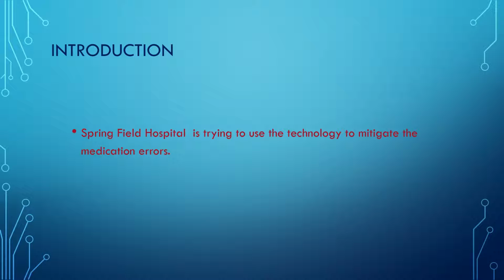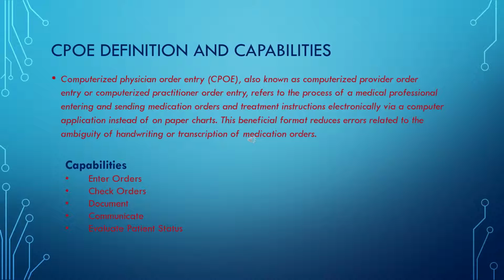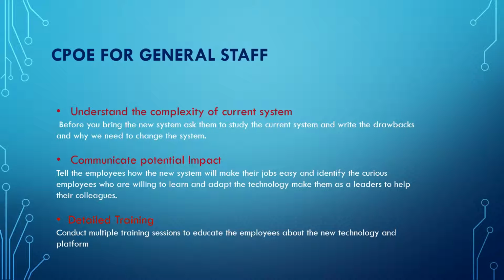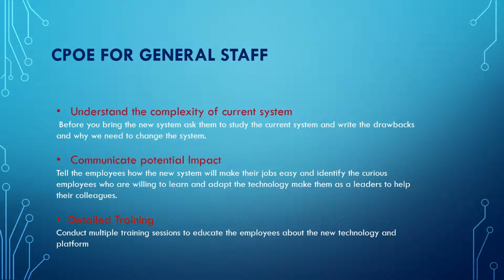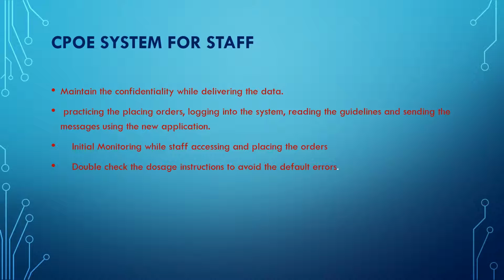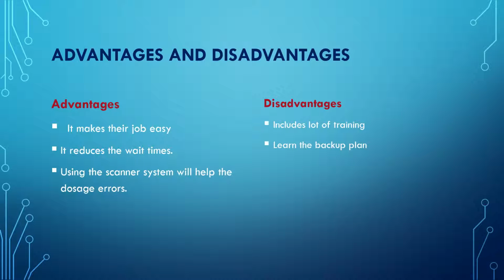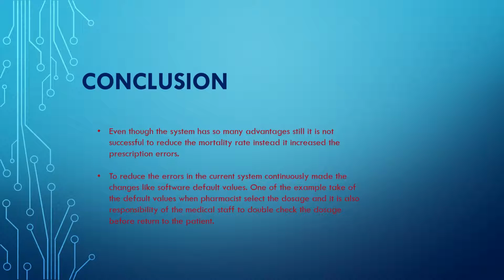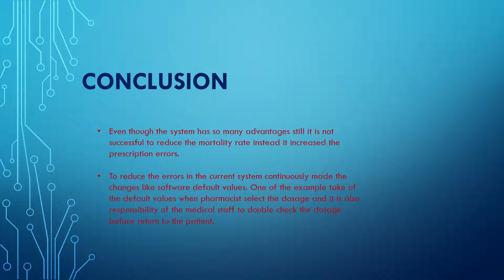CPOEWk3 Assignmentgnrlstf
Computerized Physician Order Entry for the General Staff